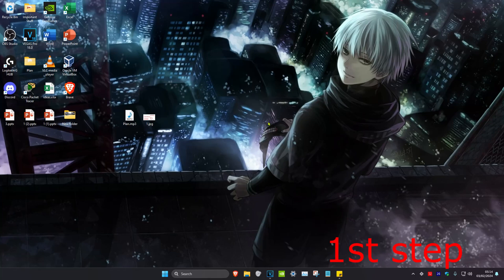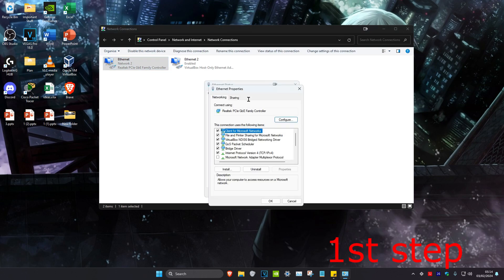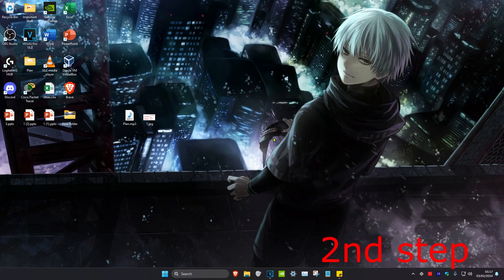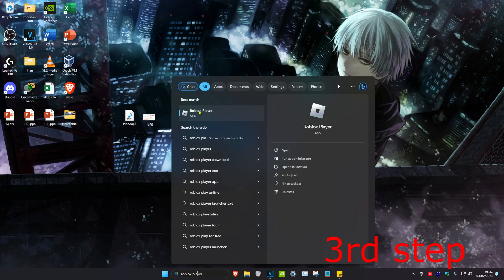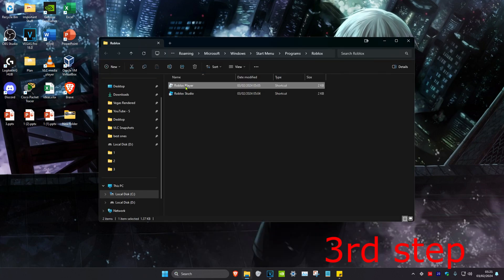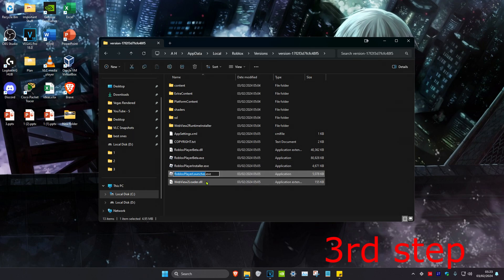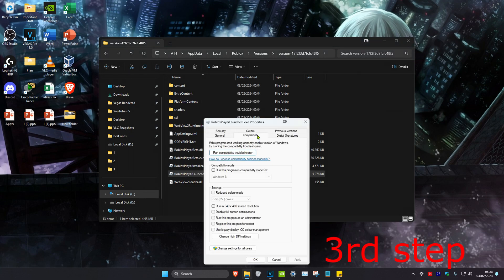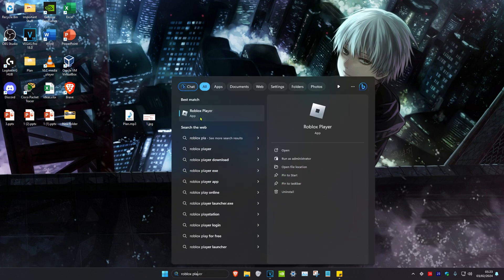How To Fix Roblox Error Code 267 (2024)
In this video I'll show you how to fix the roblox error message 267 in 2024

The steps in this video have worked for me when trying to fix this error code but here are some additional steps you can also try.

Check your Internet Connection:
Ensure that your internet connection is stable. A poor or unstable connection can lead to various issues.

Restart the Game or Application:
Sometimes, simply restarting the Roblox game or application can resolve minor issues.

Update Roblox:
Make sure you have the latest version of the Roblox client installed. Check for updates through the official website or the platform where you downloaded it.

Clear Cache and Cookies:
If you are using a web browser to play Roblox, try clearing your browser's cache and cookies. This can help resolve issues related to stored data.

Check System Requirements:
Ensure that your computer or device meets the minimum system requirements for running Roblox.

Disable Third-Party Software:
Disable any third-party antivirus or security software temporarily to see if they might be causing conflicts.

Contact Roblox Support:
If the issue persists, consider reaching out to Roblox support for assistance. They may be able to provide specific guidance based on the nature of the error you are encountering.